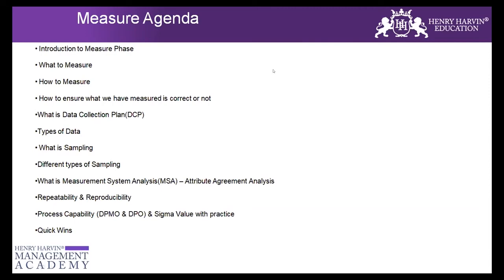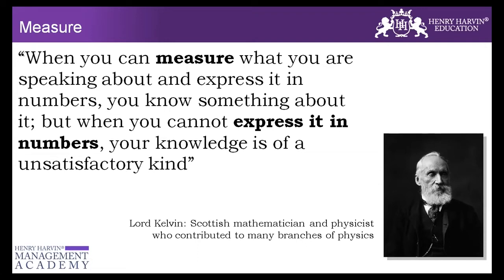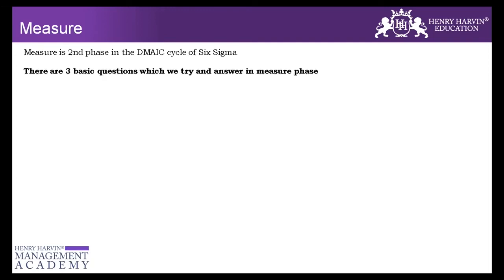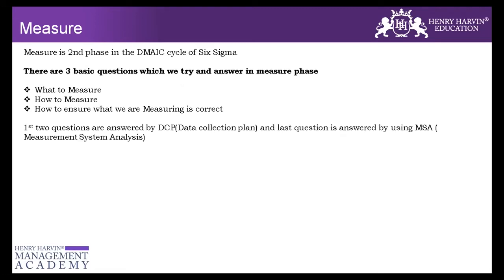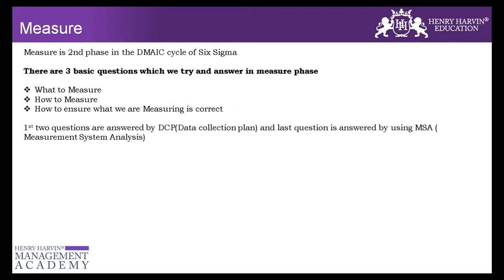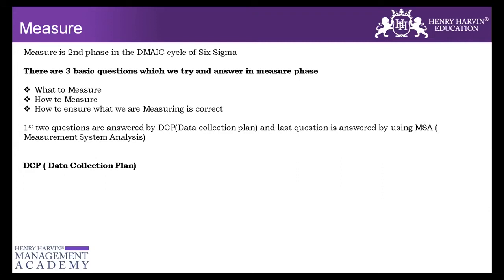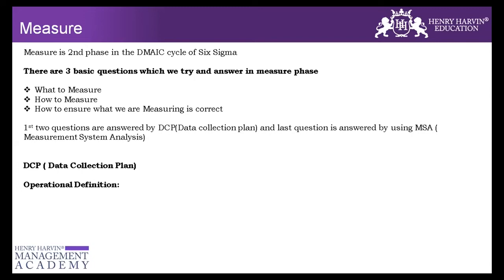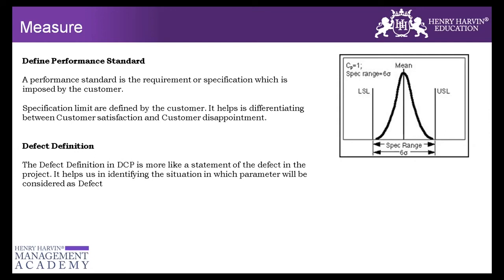Measure Phase Part 2 | Best Lean Six Sigma Black Belt Tutorial For Beginners | @Henry Harvin Six Sigma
This Henry Harvin video on “Measure Phase”   is a complete Measure Phase tutorial for beginners who want to learn Measure Phase. The measure phase is all about the baseline of the current process, data collection, validating the measurement system, and also determining the process capability. There are multiple tools and concepts available in the Measure phase of six sigma. The MEASURE phase involves more numerical studies and data analysis than the DEFINE phase. This phase focuses on measurement system validation and gathering root causes. The Voice of the Process (VOP) has variation from both the measurement system and the process and all its families (sources) of variation.
The goal of this phase is to measure the process to determine its current performance and quantify the problem. This includes validating the measurement system and establishing a baseline process capability (i.e., sigma level).
So, if you want to learn Measure Phase go with Henry Harvin.

Key Features:

✅  Recognised Certification
✅  Integrated Curriculum